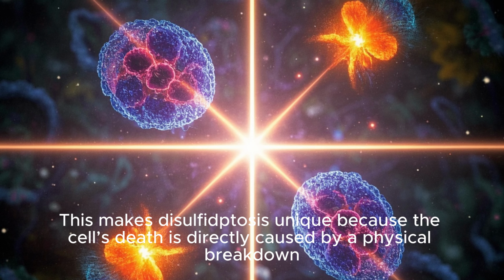Disulfidptosis Is a New Type of Cell Death | Breakthrough in Biology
What is Disulfidptosis and why are scientists calling it a new type of cell death? 🧬

In this video, we break down this exciting discovery in biology in simple, easy-to-understand language. Disulfidptosis could help us better understand how cells die — and even how we might target cancer cells in the future.

If you're interested in biology, science news, or medical breakthroughs, this video is for you.
No complex terms, just clear and simple science!

👉 What you’ll learn:

What is disulfidptosis

How it’s different from other cell death types (like apoptosis)

Why it matters in cancer research and cell biology

To get lecture related to general science, biology, botany, zoology and wildlife of any grade or class please write the topic and class in comment box